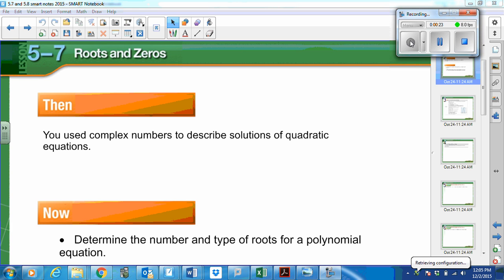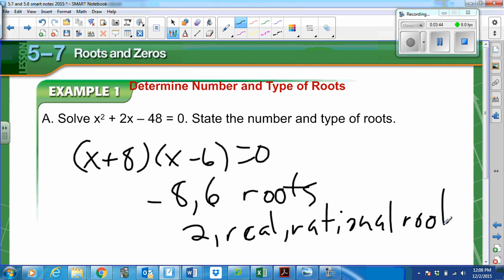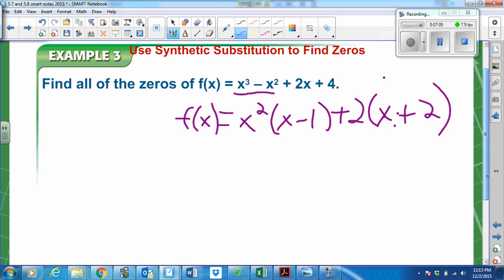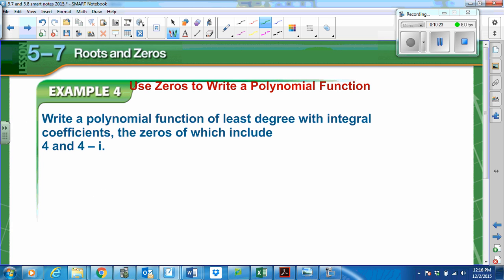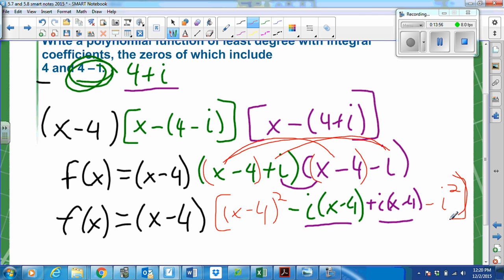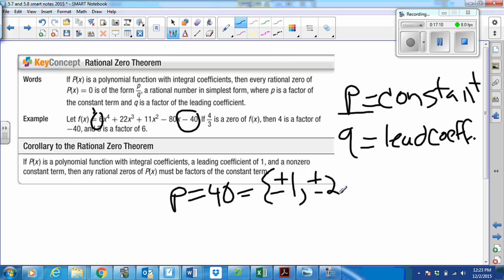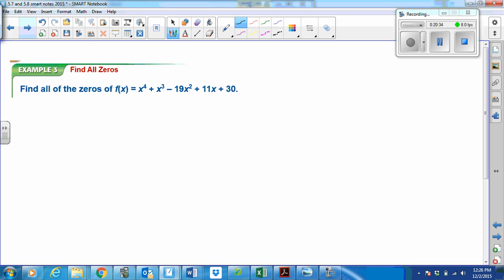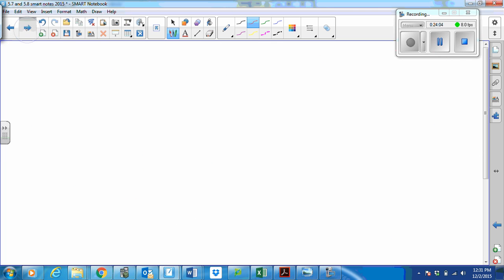Sections 5 7 and 5 8 honors algebra II